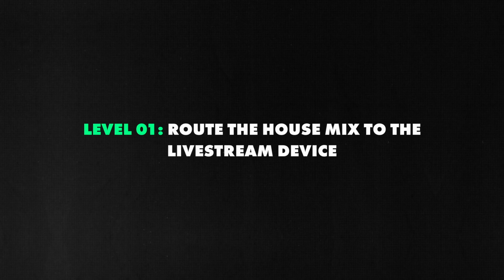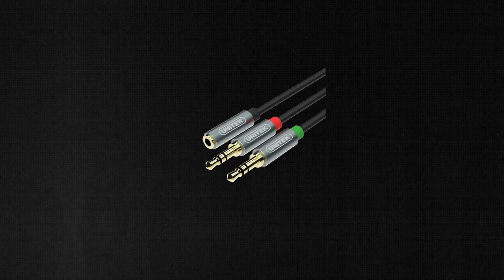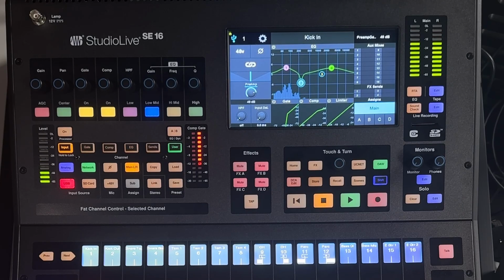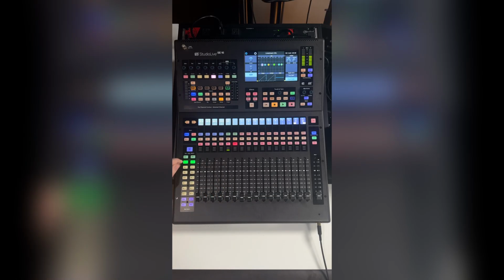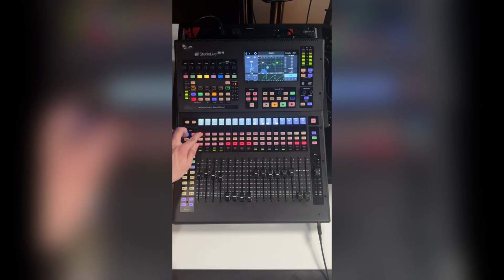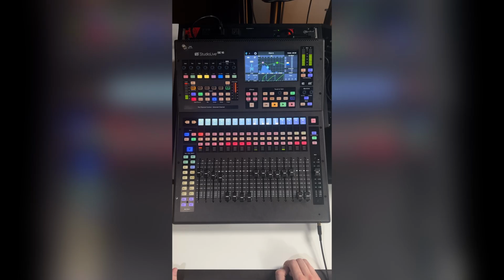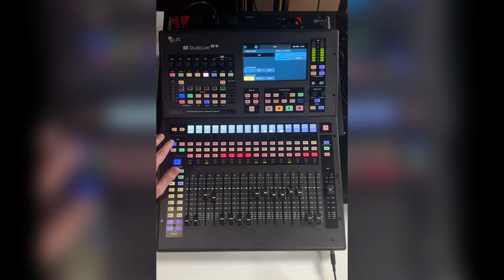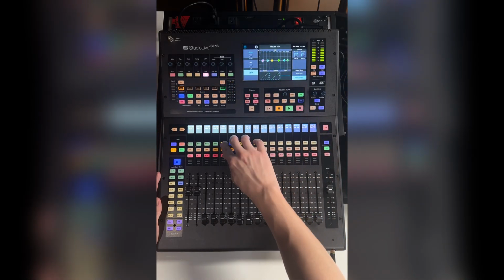How to Use Auxes, Subgroups, and Matrices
Learn how to use auxes, subgroups, matrices, and pre/post fader sends to create a separate, professional live stream mix from your main PA mix.

Presonus StudioLive SE 16

Thanks to @presonus and @guitarcenter for making this video possible and supporting Audio University.

0:00 Routing the house mix to a live stream
0:34 Improving a shared live stream mix
1:27 Using room EQ to separate the PA path
2:20 Understanding matrix mixes and the ferry analogy
3:56 Advanced routing with matrices, auxes, and subgroups
4:44 Comparing aux mixes and subgroups
6:27 Pre-fader versus post-fader sends explained